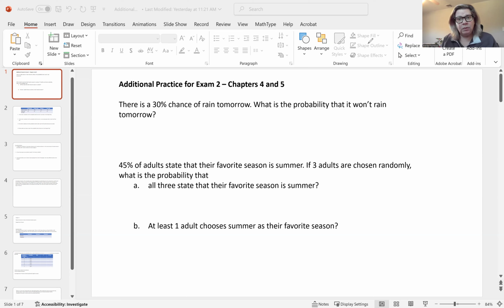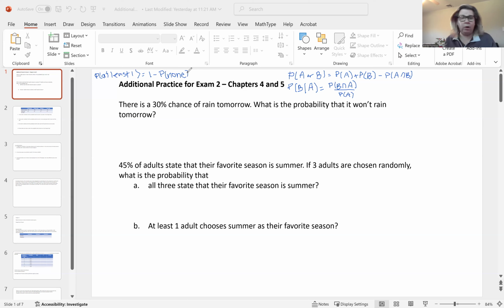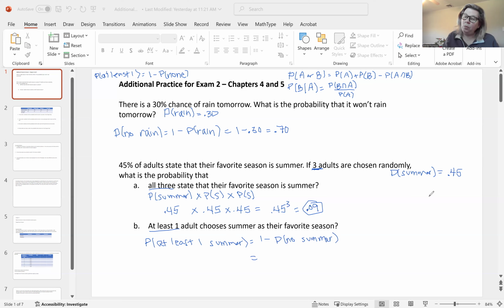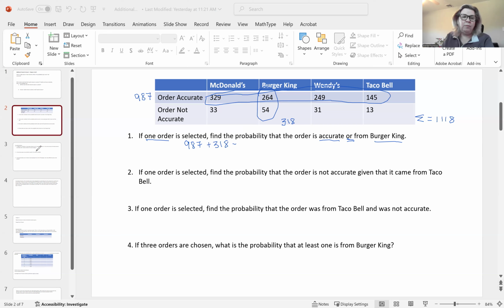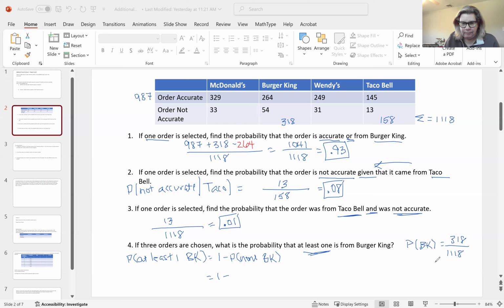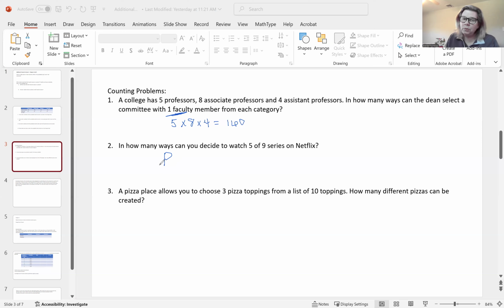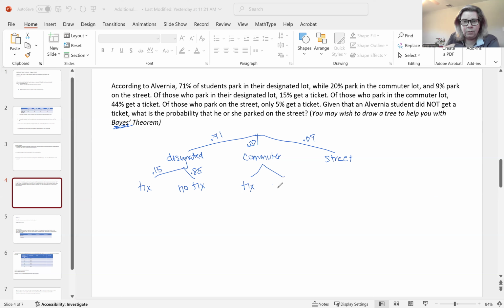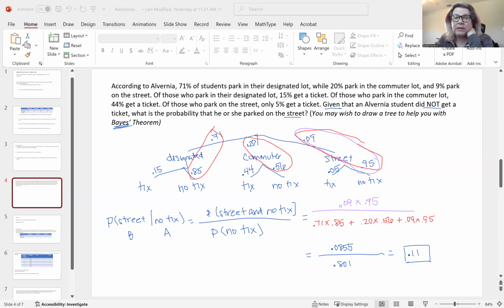Chapter 4 Review